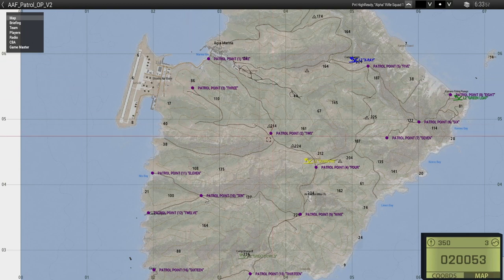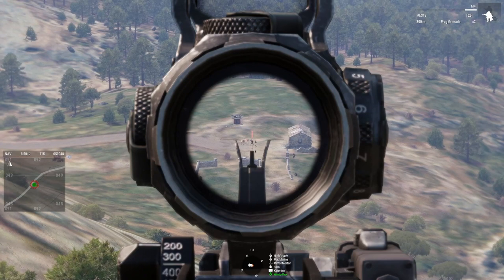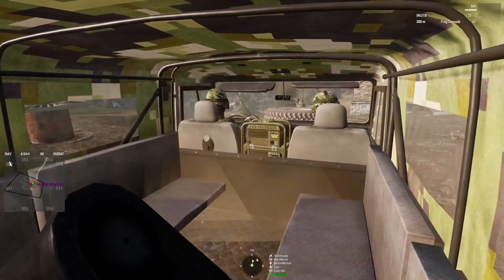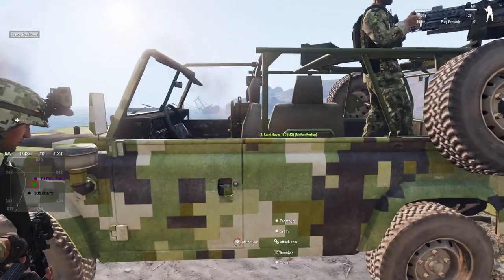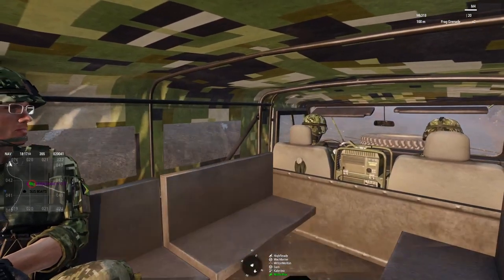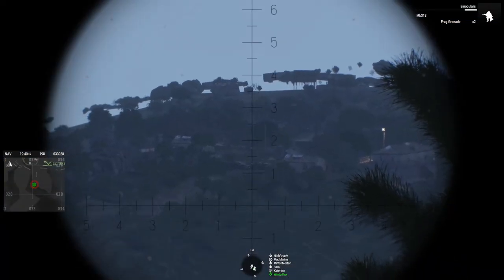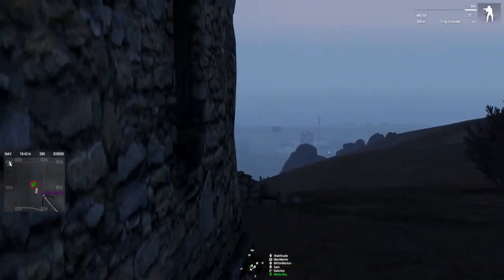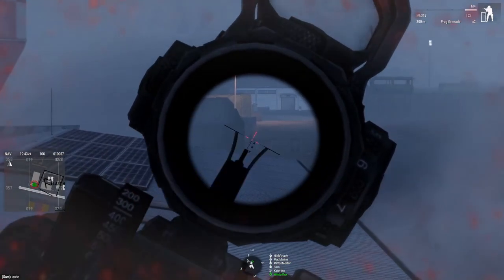AAF Patrol around Stratis | Arma 3 op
AAF patrols around Stratis fighting FIA
Please leave any feedback in the comments below. Hope you enjoy the gameplay and come back for more!